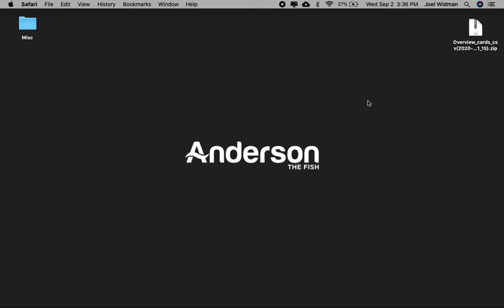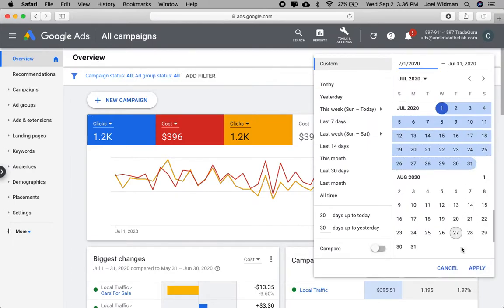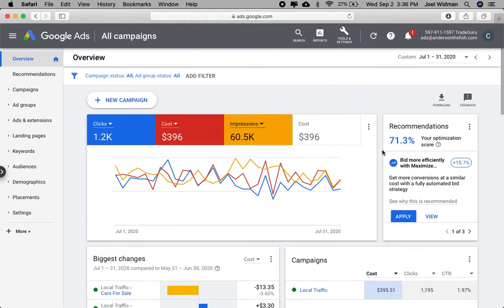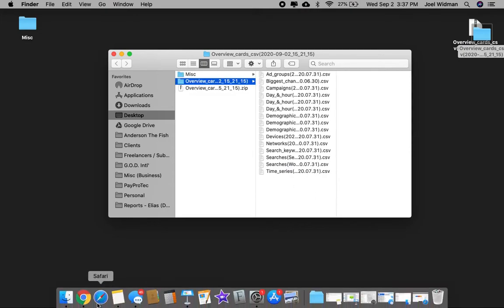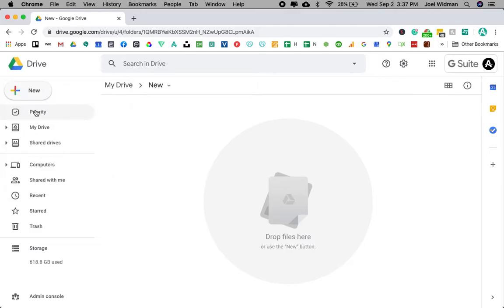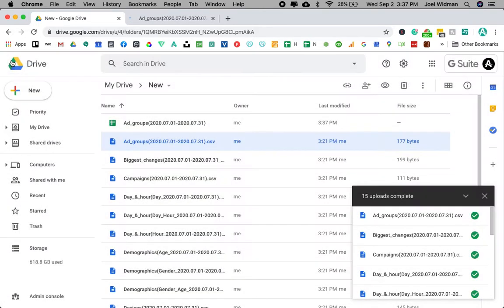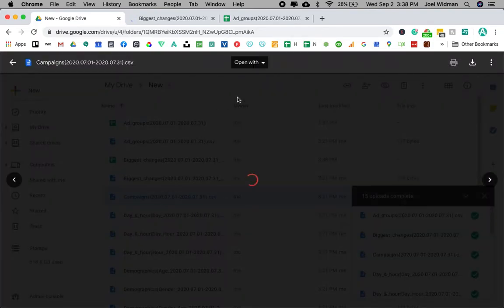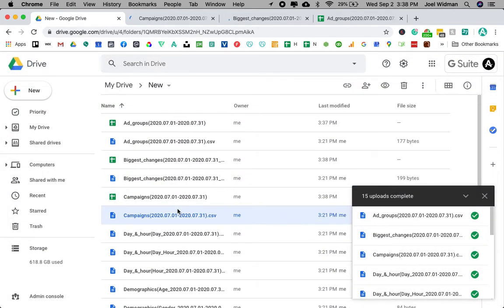How To Download a Report from Google Ads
This video shows how to download a report from Google Ads, and then upload that report to Google Drive.